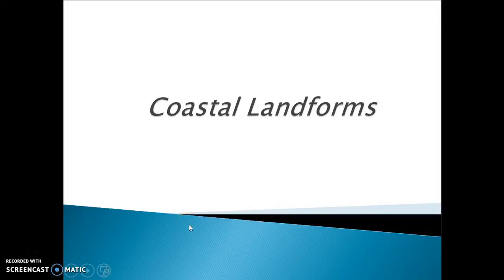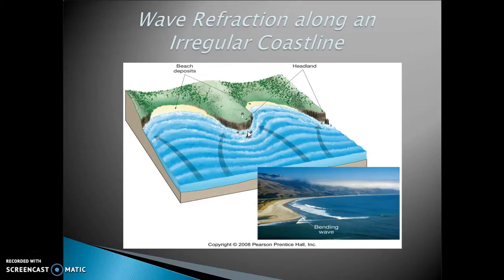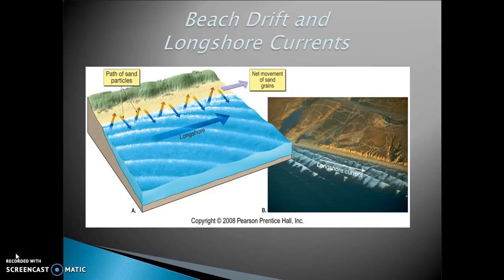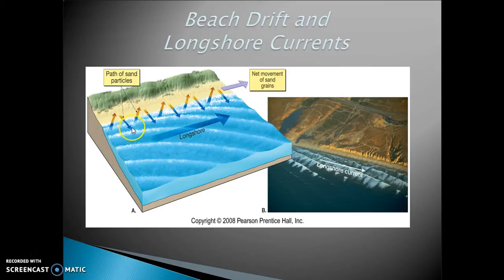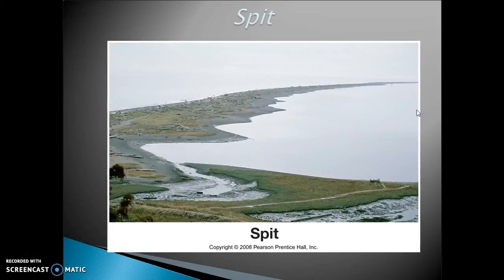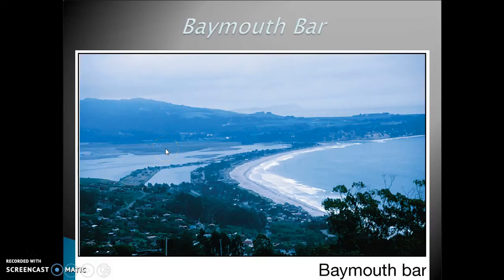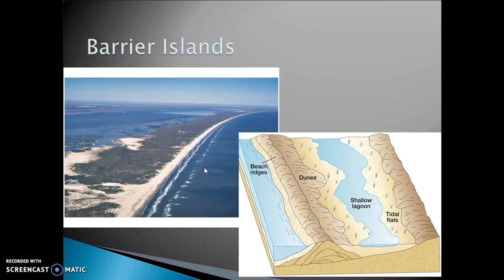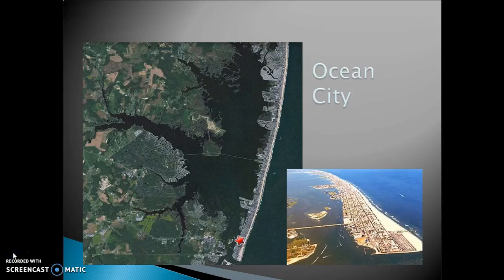Depositional Coastal Features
Geography 01, Physical Geography